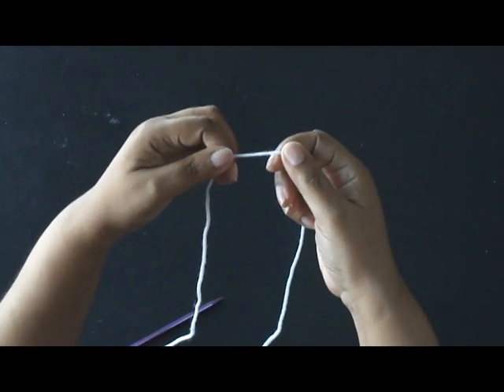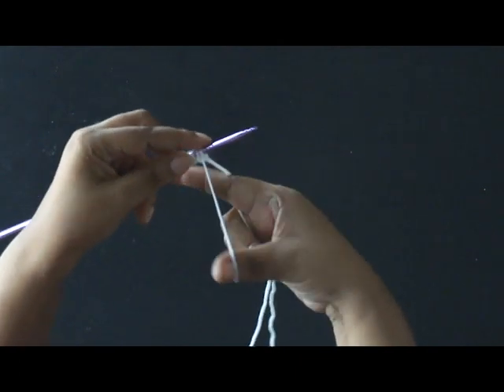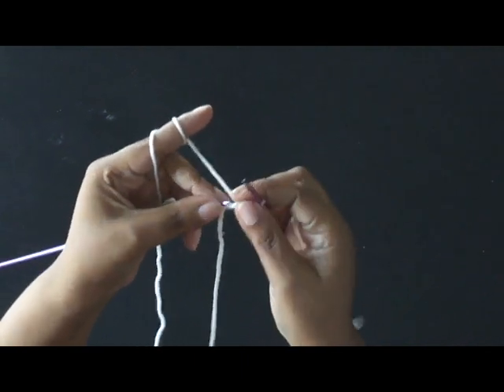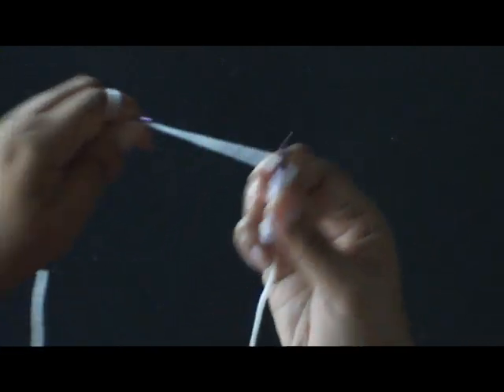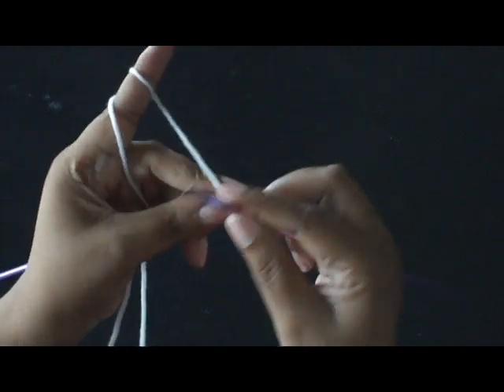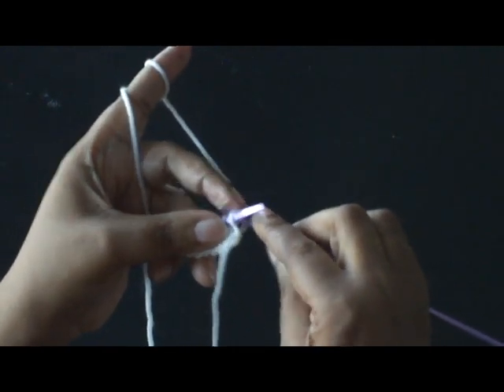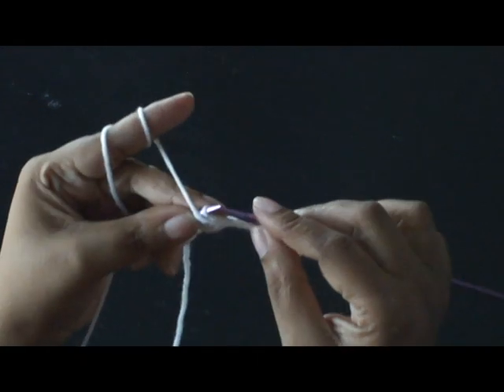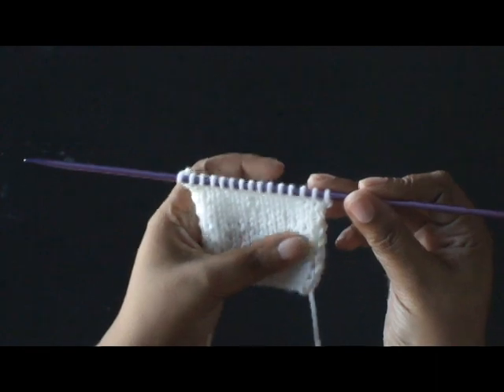realeasyknitting - Knitting tutorial for beginners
This is a very easy knitting tutorial. Its designed for beginners so its really dealing with the basics.